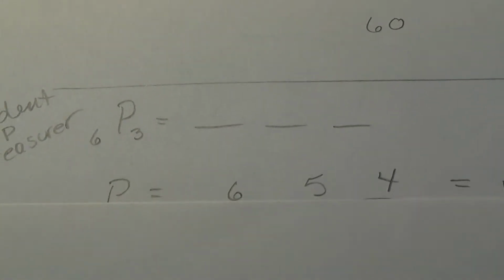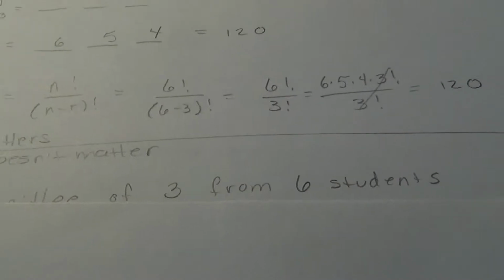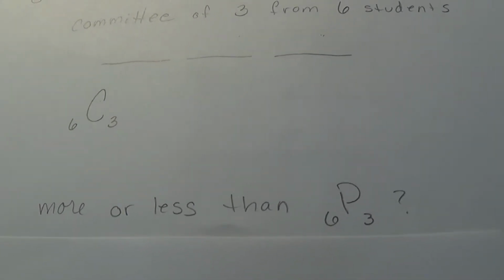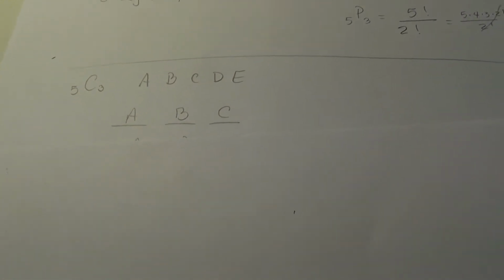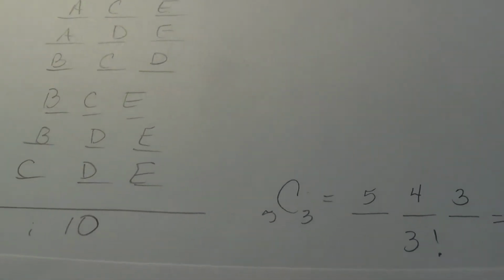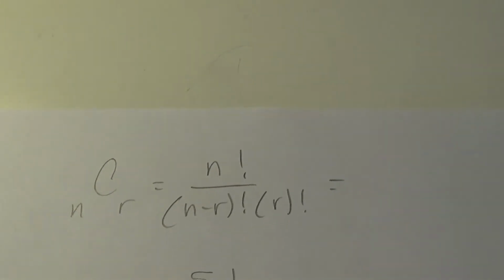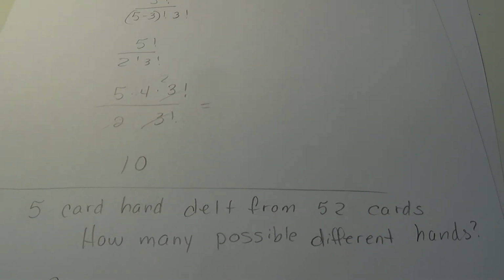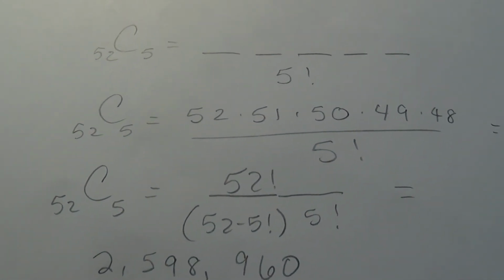PreCalc 2/22/16 Part 2